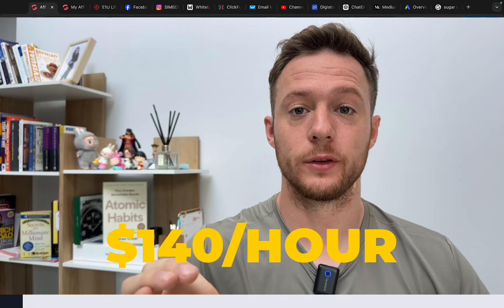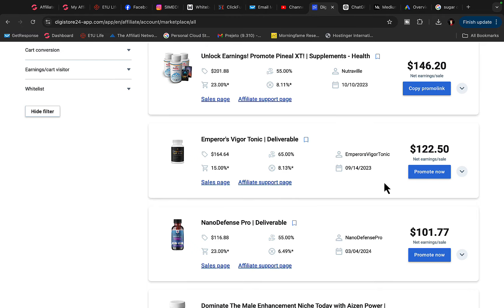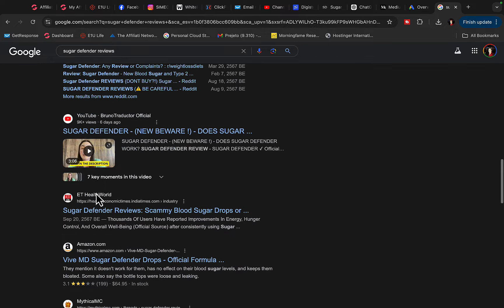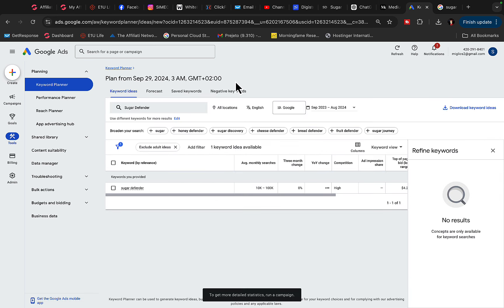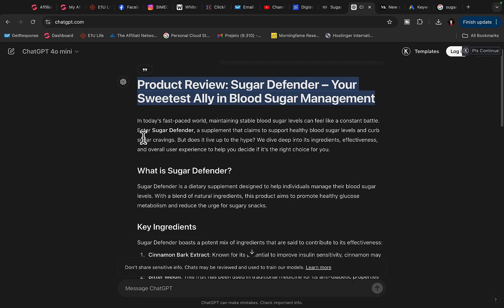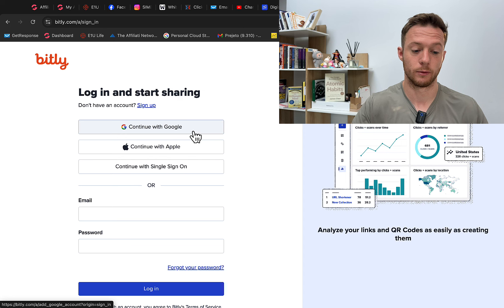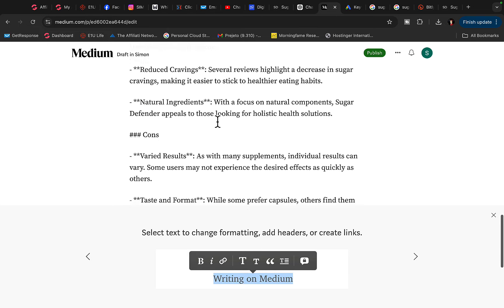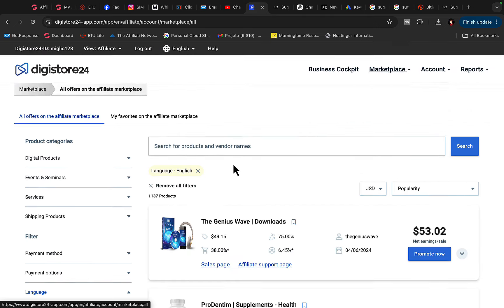How To Earn $140 in 1hr With ChatGPT (Make Money Online)